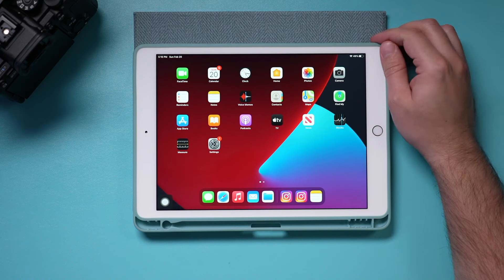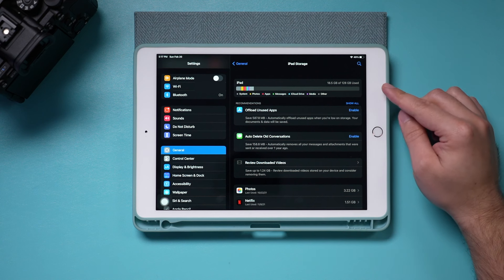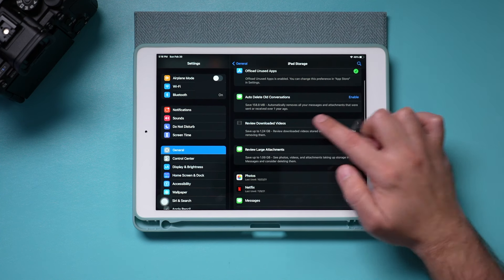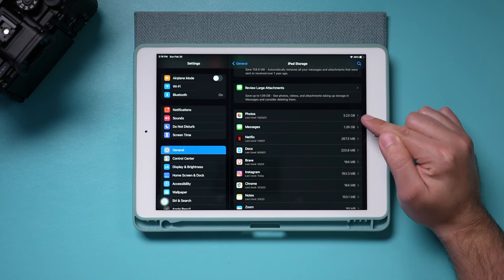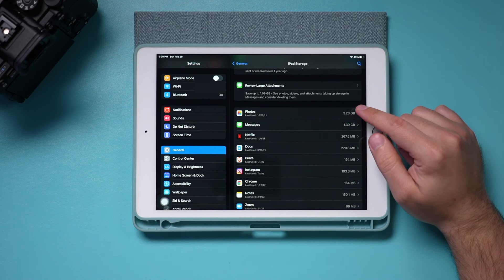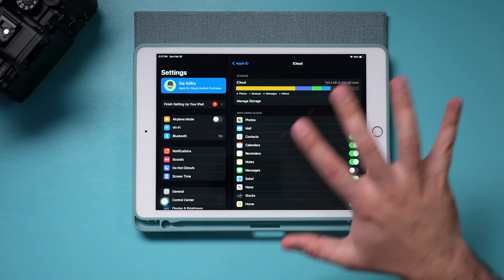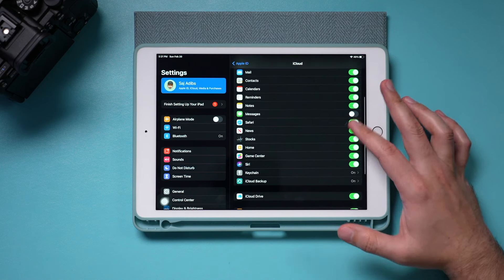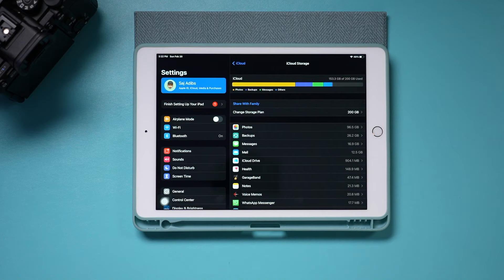How to Free Up Space on iPad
Let me show you a few different ways to free up space on the iPad.

You can do this using Apple recommendations and you can do this manually.

Open settings, go to general, and click iPad storage.

Here, you can see what’s taking up the most space on your iPad.

You can use Apple’s recommendation to free up space on the iPad or do this manually.

Usually, offloading unused apps is a great place to start.  This will remove the app without deleting it.

You can also delete any download shows and podcasts or offload those apps.

You may also have an iOS download that you no longer need.

Photos or videos can take up large space as well.  For photos, you can upgrade your iCloud storage and remove them from your phone.